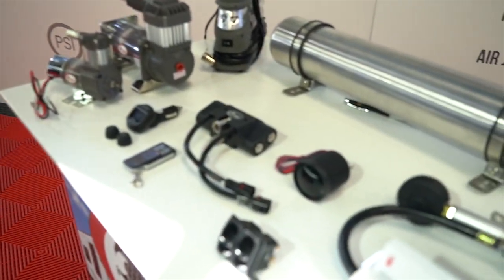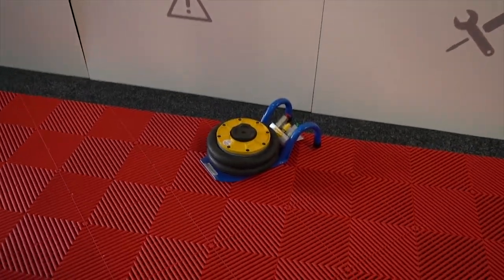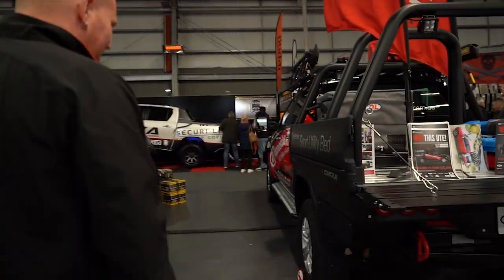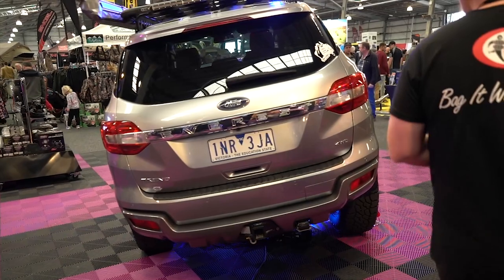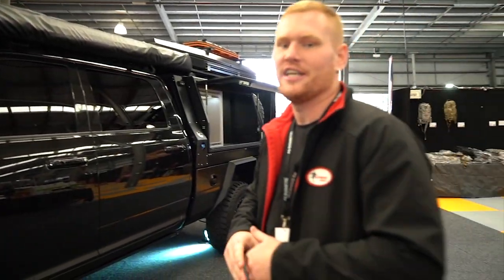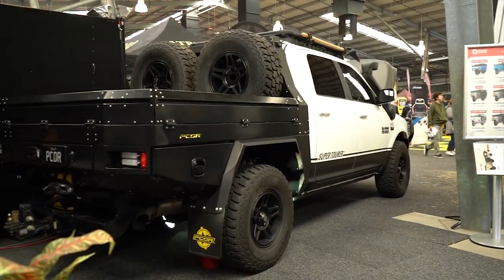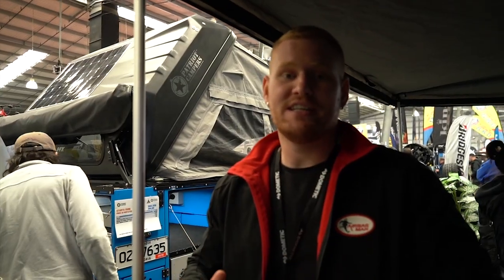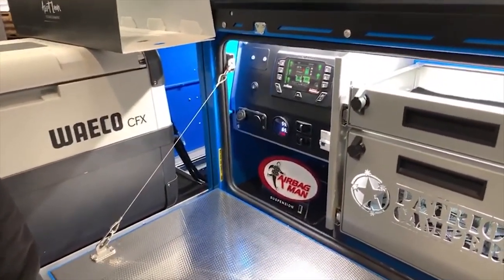National 4x4 Show 2019 Melbourne - Through Airbag Man’s Eyes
Watch as Jacob & Benny Show you some of the highlights at the National 4x4 Show in Melbourne.

Featuring Airbag Man Air Suspension, Patriot Campers, Dobinsons Springs and Suspension & Opposite Lock.